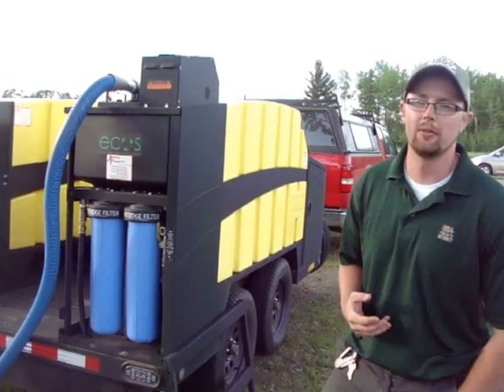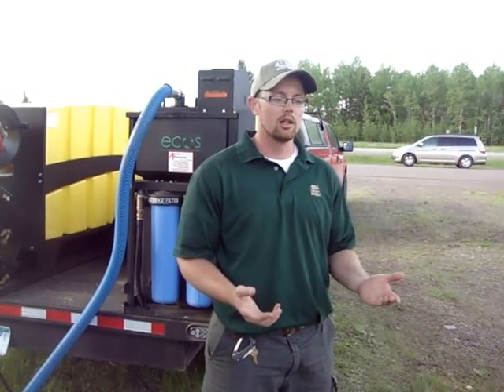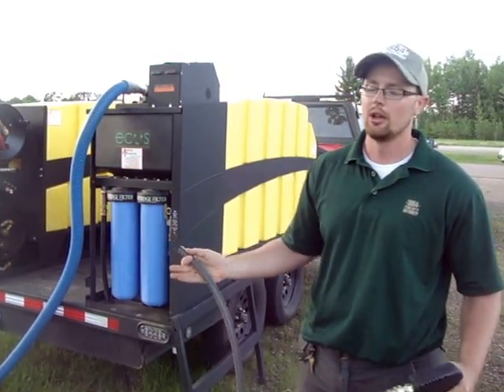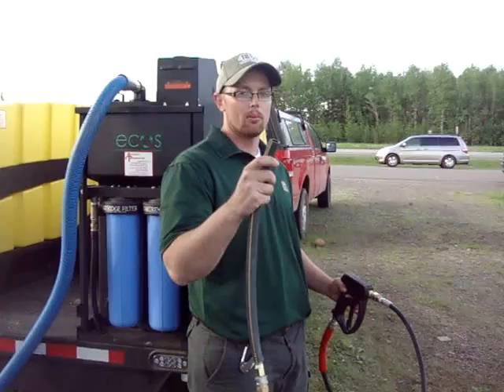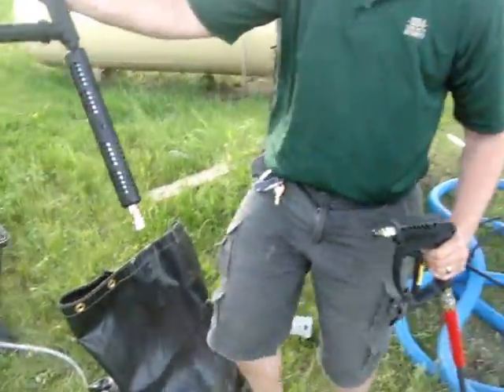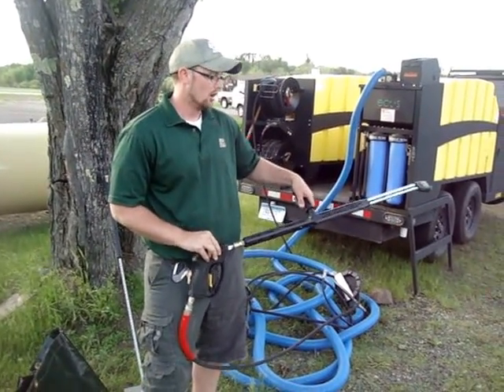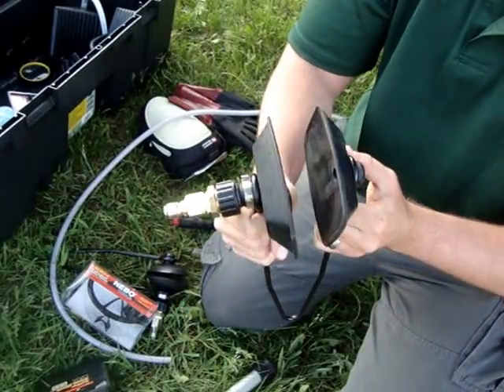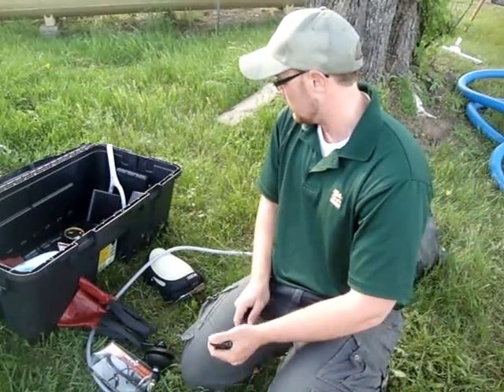What is an Aquatic Invasive Species Boat Decontamination Unit Do and How Does It Work?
Aquatic Invasive Species in our waters is a serious problem however there are ways to protect our waters, being responsible and not transporting AIS from on lake to the next. Here is a demonstration of a decontamination unit that is used to decon boats after leaving waters.